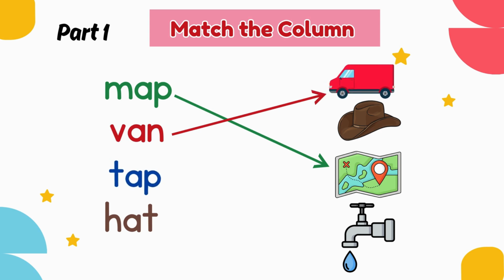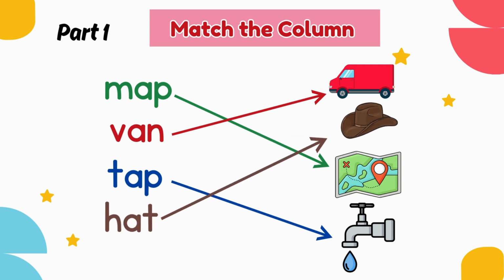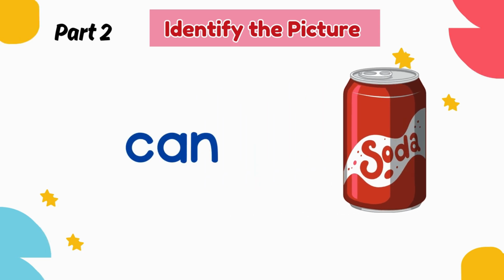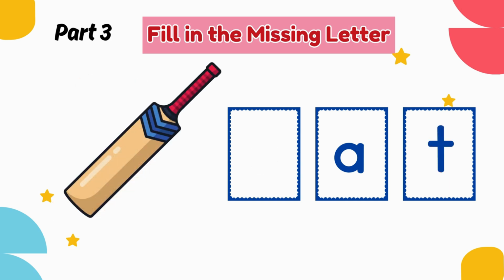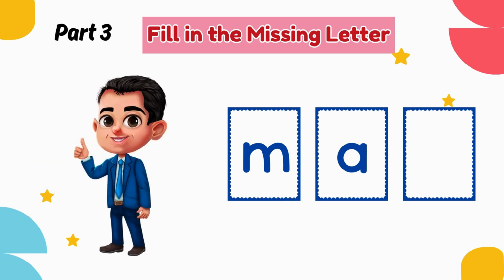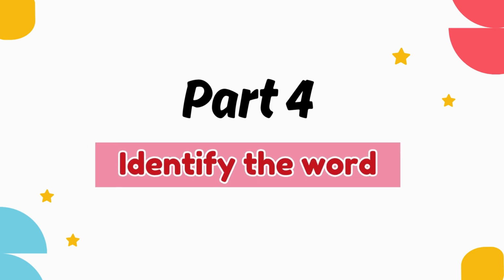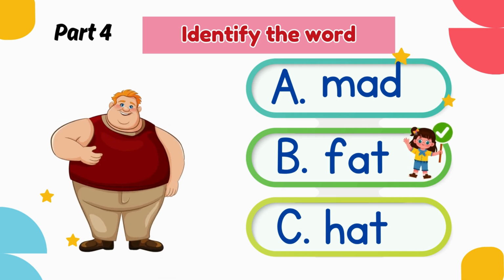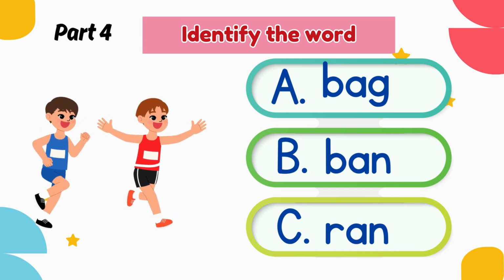Lesson 4 sound of "a" | Printable LKG Class Worksheet | LKG English phonics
Complete LKG syllabus: It will cover all the lessons, poems and worksheets.

00:06  Part 1: Match the column
00:55  Part 2: Identify the picture
01:55  Part 3: Fill in the missing letter
03:02  Part 4: Identify the word
04:27  Part 5: Read out loud

In this fun and engaging English phonics lesson, your little learner will test their knowledge of the short 'a' sound with a worksheet and learn how to read simple CVC words like cat, bat, fan, and mat! 🐱🧢🎉

Designed especially for LKG and UKG children, this video uses colorful visuals, repetition, and friendly voiceover to help kids develop strong phonics and reading skills.

🔤 What we cover in this video:
✔️ Short "a" sound (/a/ as in apple)
✔️ CVC words with "a" (cat, fan, mat, etc.)
✔️ Word family practice (-at, -an)
✔️ Fun quiz & rhyme time for kids

👶 Perfect for:
LKG students
UKG / Kindergarten kids
Home learning
Preschool teachers and parents